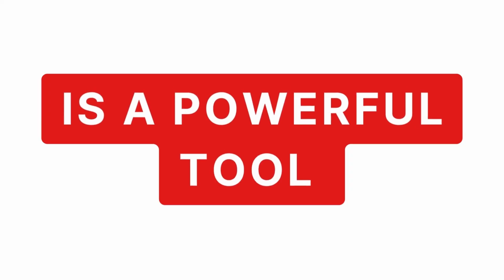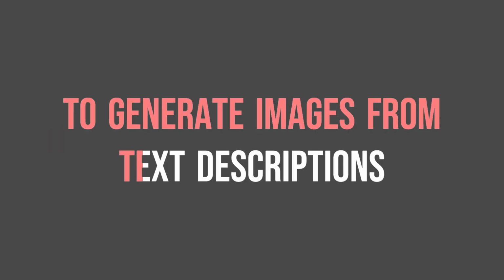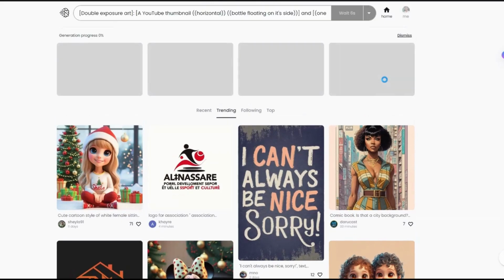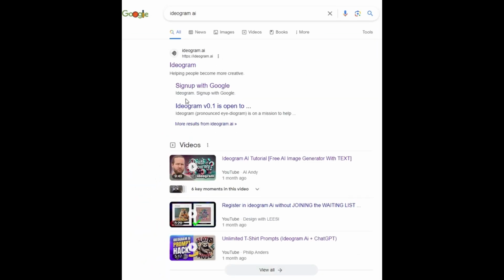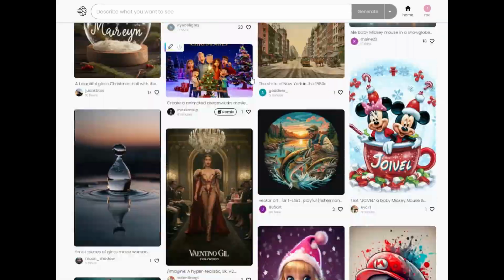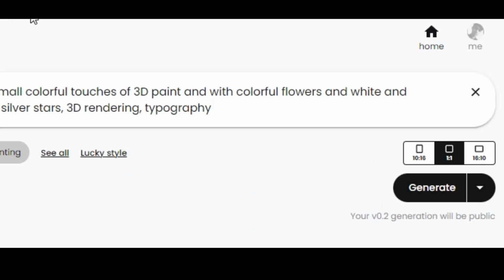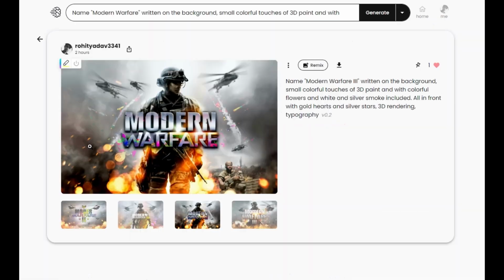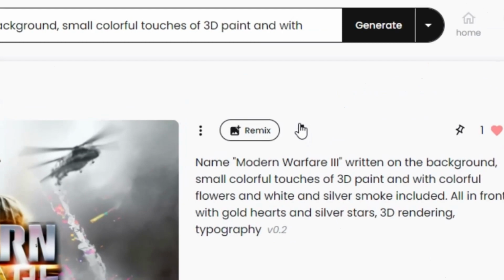"Thumbnail Creation Made Easy: Ideogram AI - Your AI Thumbnail Creator [2023]".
Say goodbye to thumbnail creation struggles and hello to Ideogram AI. This powerful AI-powered tool makes it simple to craft eye-catching thumbnails that boost your YouTube channel.